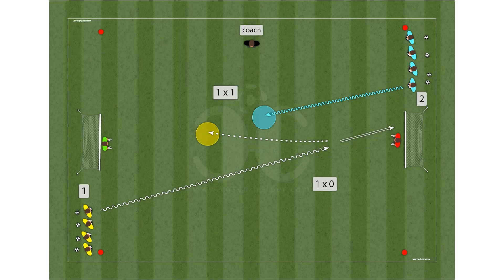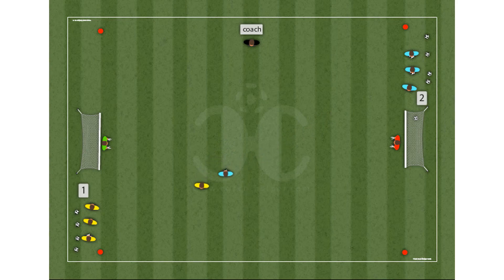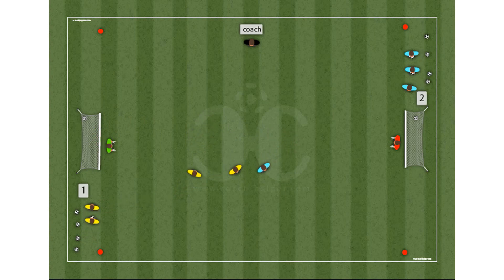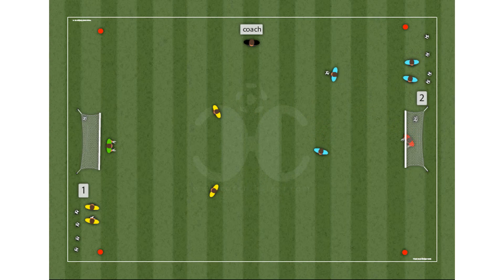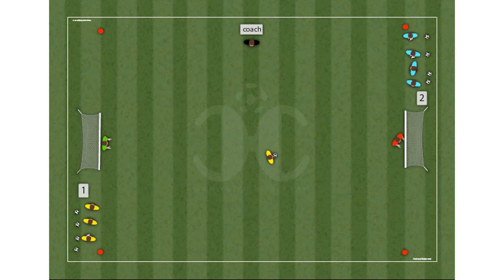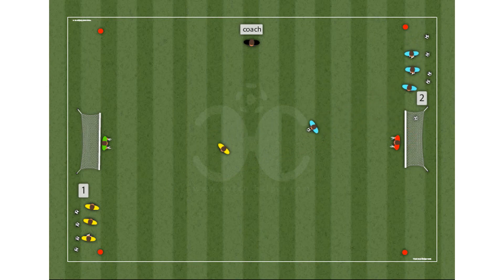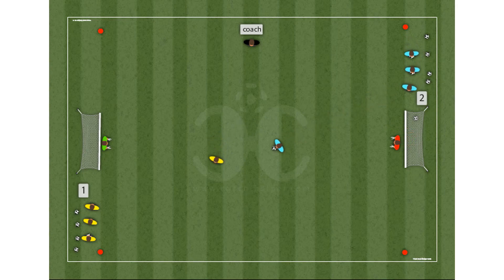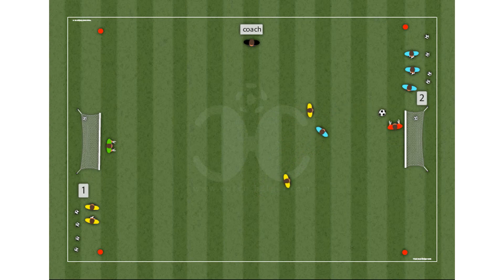Counter Attack 1x0 to 4x4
FOOTBALL/SOCCER drill: "Anaerobic Alactic Capacity"